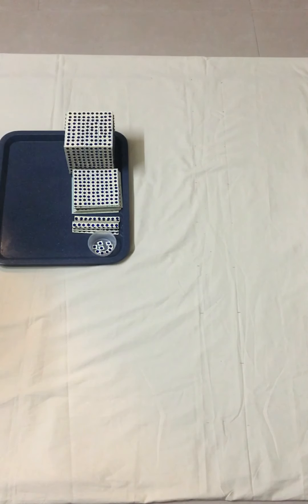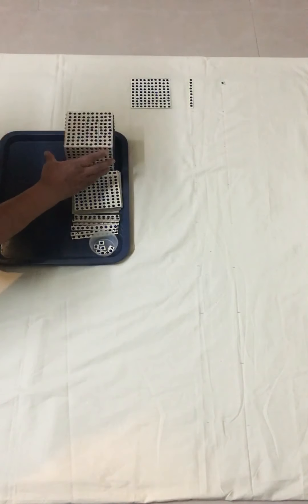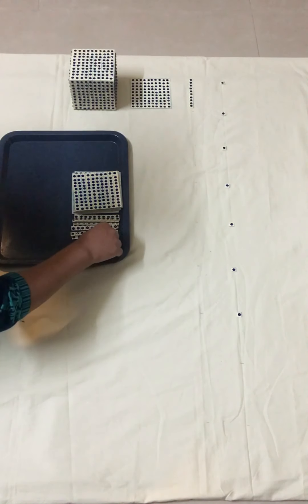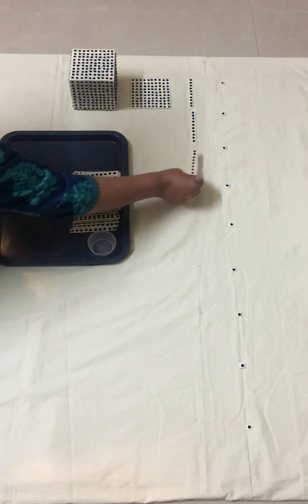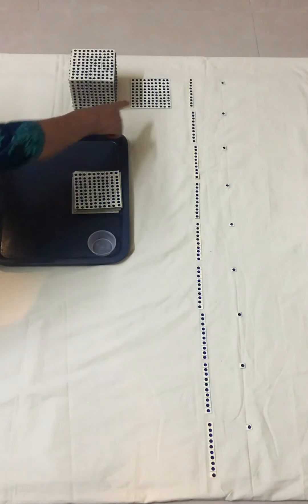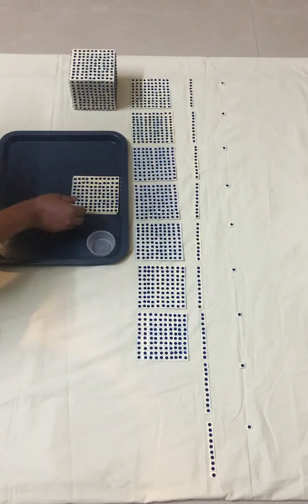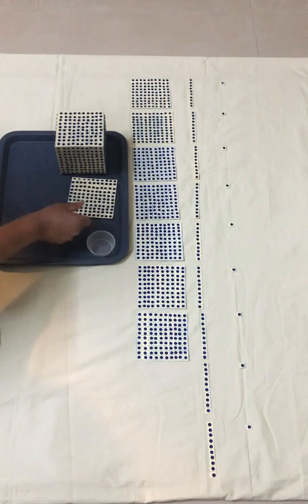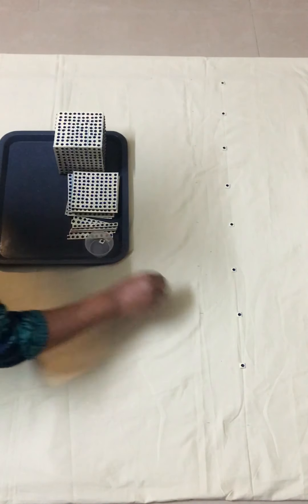Decimal system bead material arrangement-Montessori at HOME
It helps the child to understand the concept of decimal system that is the quantity goes beyond nine, there are no other numbers which can be represent it, therefore we start using the same symbols again that is the mechanism of changing the hierarchies.